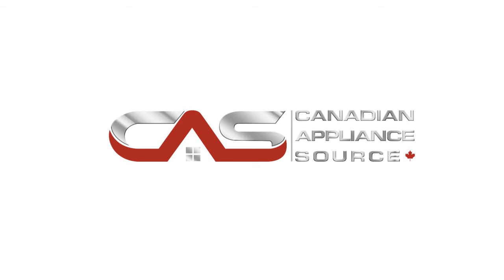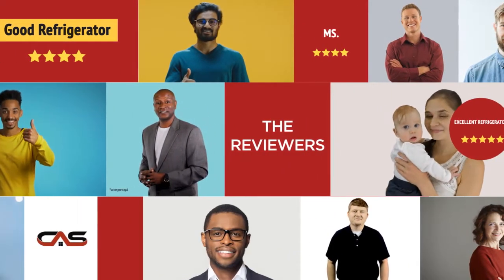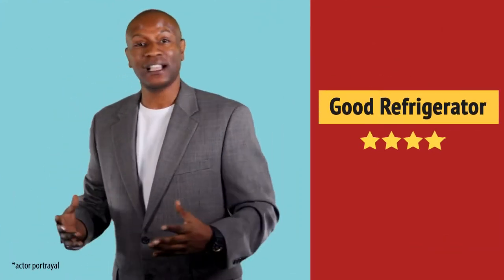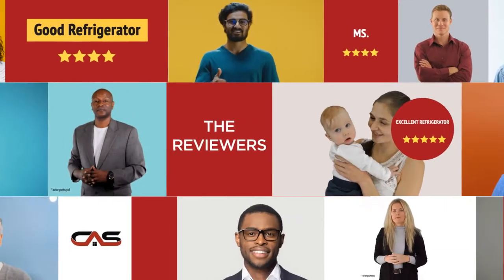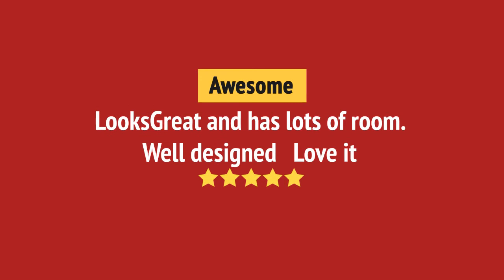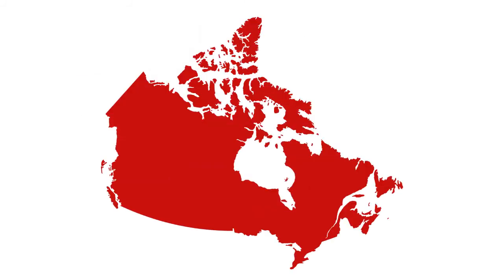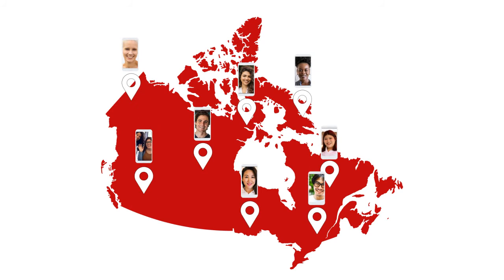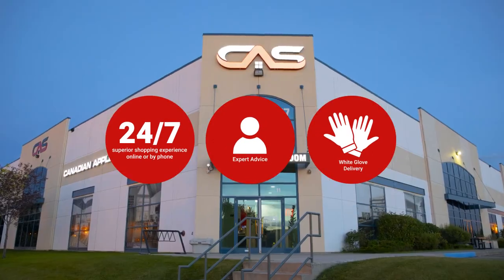JS42PPDUDE_review Jenn-Air JS42PPDUDE Built In Refrigerator Review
JS42PPDUDE_review Jenn-Air JS42PPDUDE Built In Refrigerator Reviews & Ratings by Customers